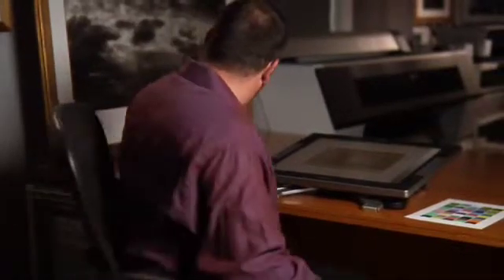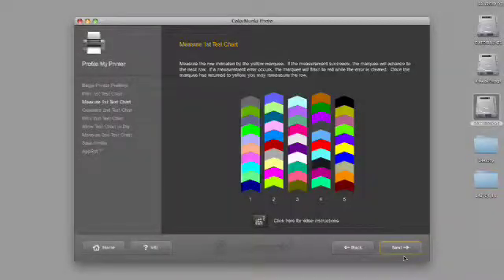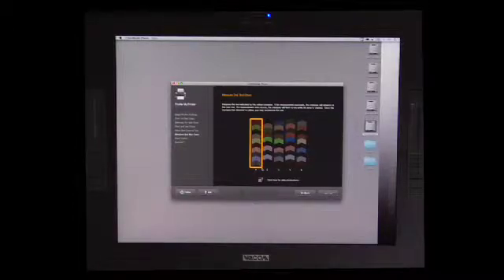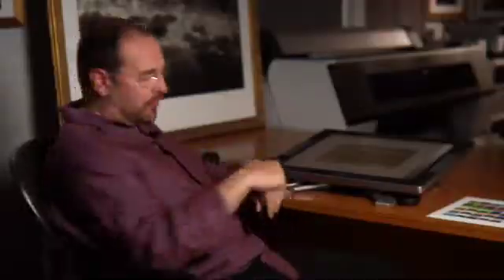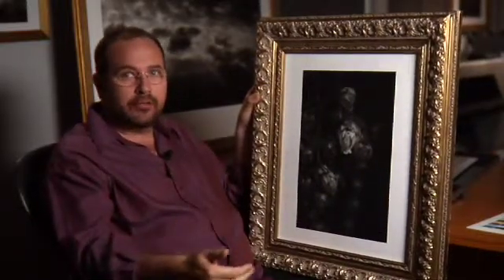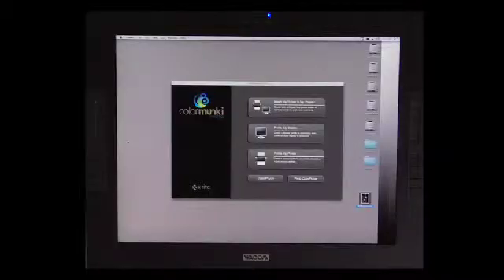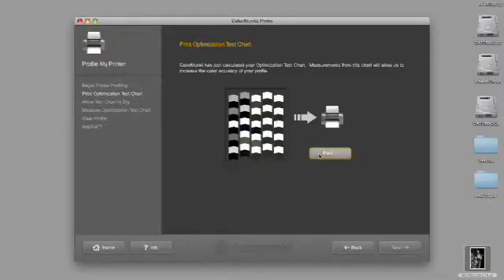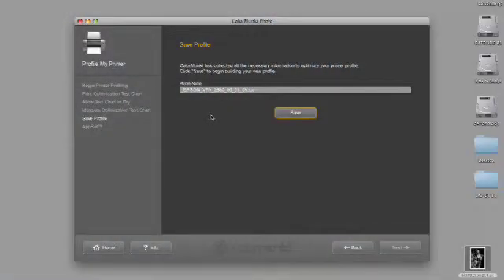Vincent Versace ColorMunki workflow Part 2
X-Rite Coloratti Vincent Versace, acclaimed photographer & instructor, shows you how to use ColorMunki hardware and software to ensure the images displayed on your computer screen match what comes out of your printer. Step by step, Vincent shows you how to get the most out of your digital images by creating and optimizing profiles. Starting with color images, the focus shifts to working in B&W and the philosophy of adapting the latest color printing techniques to achieve monochromatic images of unrivaled quality.